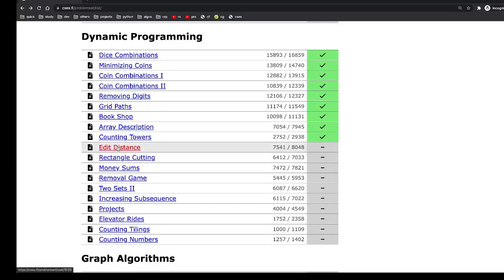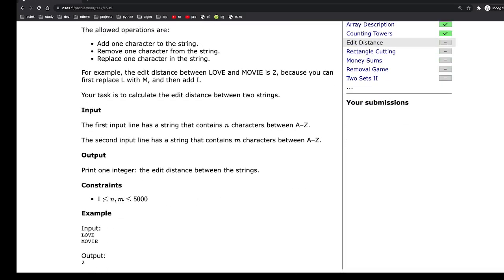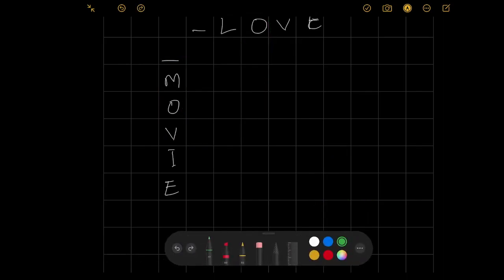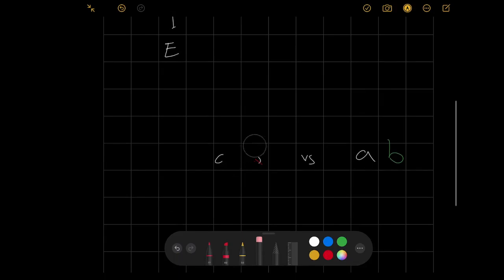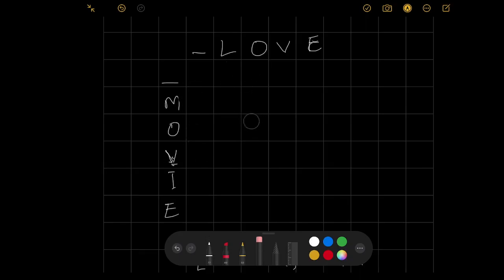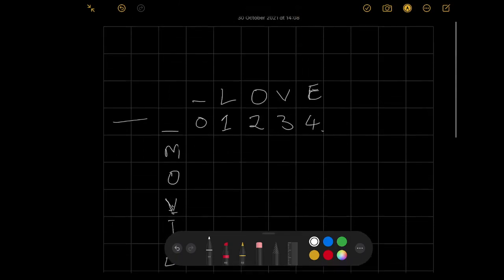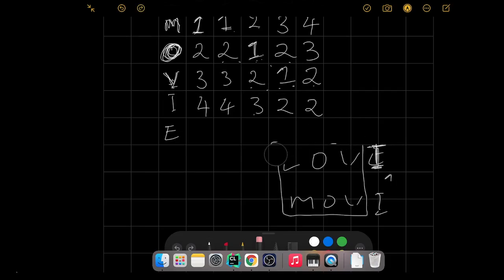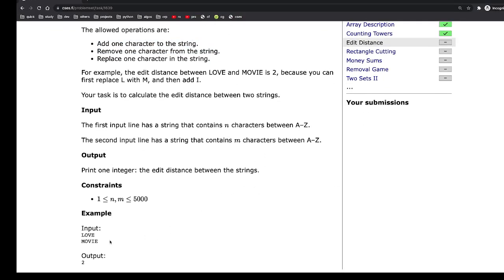Edit Distance - CSES